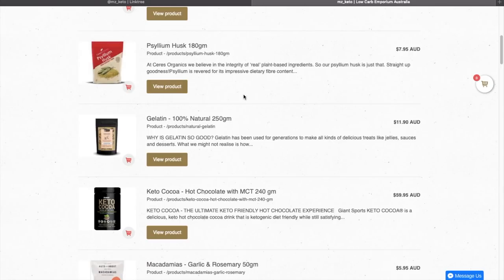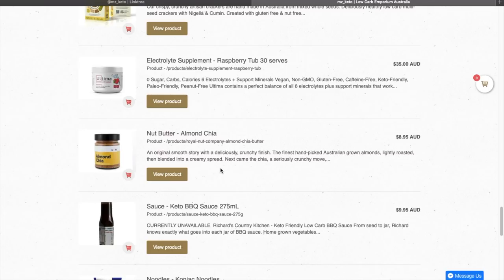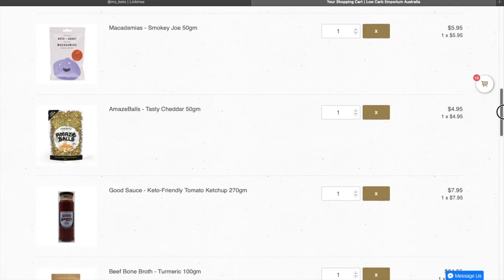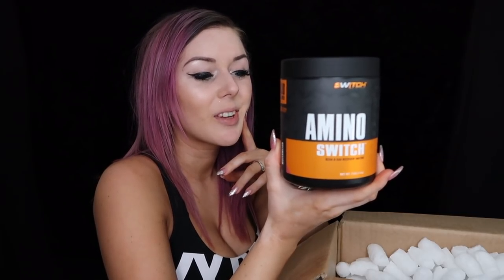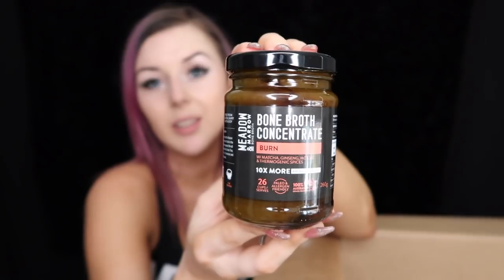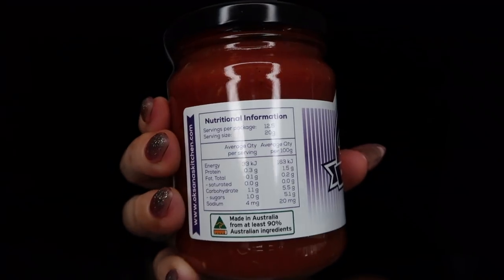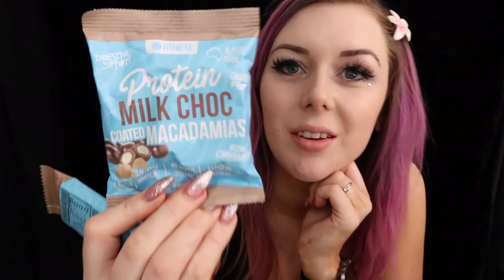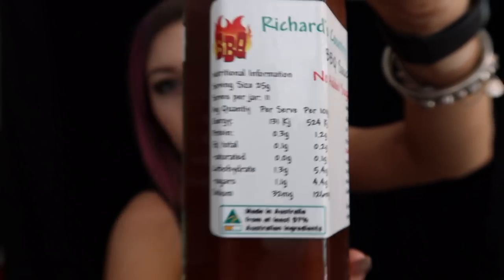★ LOW CARB EMPORIUM ~ Order & Unboxing 💖 🛒 👛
🎞 Time Stamps:
1.20 ~ Low Carb Emporium Website
12.30 ~ Unboxing Order

MZ_KETO5%

📷 Camera:
Powershot G7 X Mark II ~ Canon
💡 Lighting:
Glow Mini Ring Light ~ Luvo Store
🎬 Editing:
iMovie ~ MacBook Air
💞 Intro Animation:

🇦🇺 MAIL:
Zarah Rose
QLD 4213
AUSTRALIA